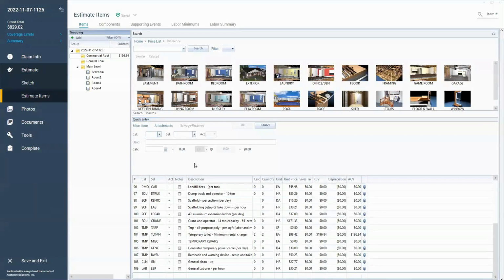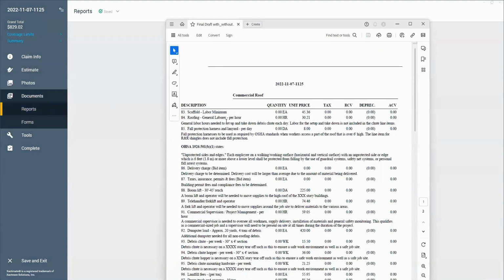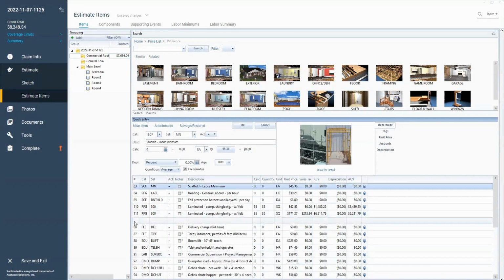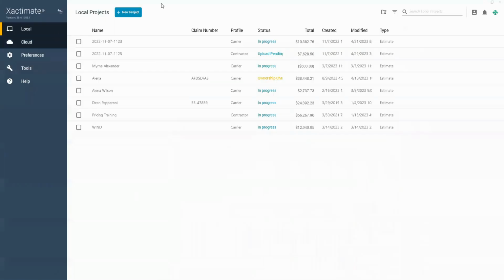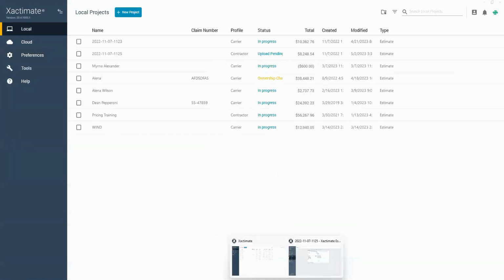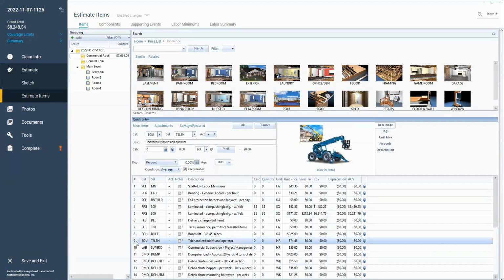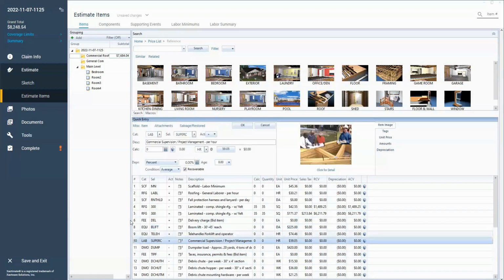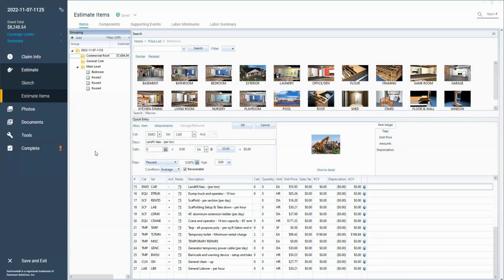Re-order Your Line Item List Numbers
I used to have to take several extra steps to re-order or resequence my line item numbers in Xactimate.

Now, I can resequence right in the Estimate Items screen which saves a ton of time!

For more info on the Xactimate training I have created specifically for contractors, go